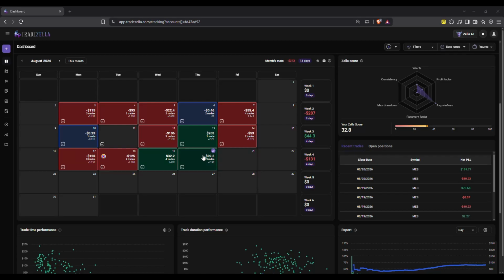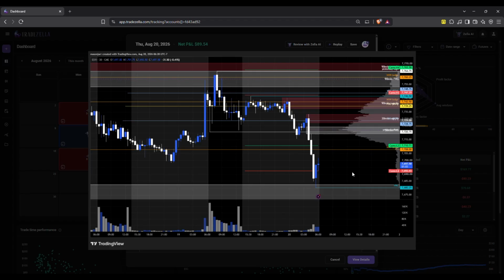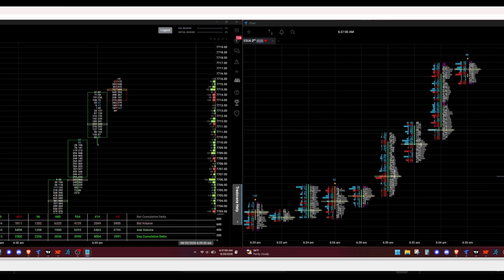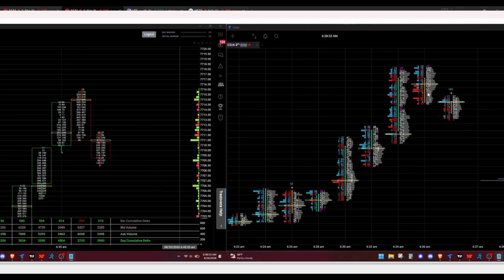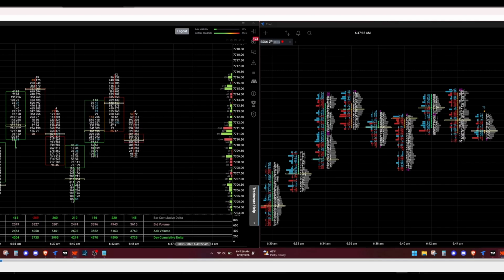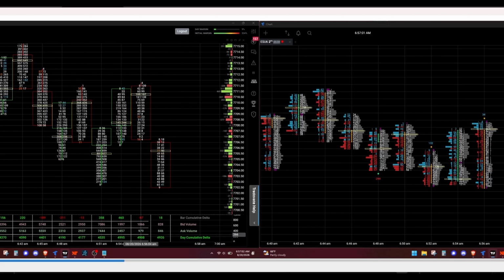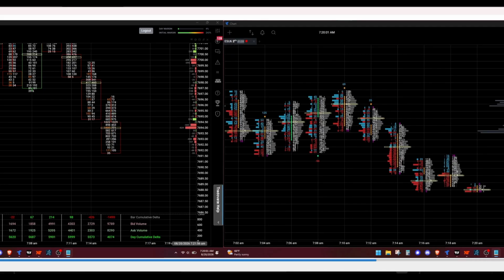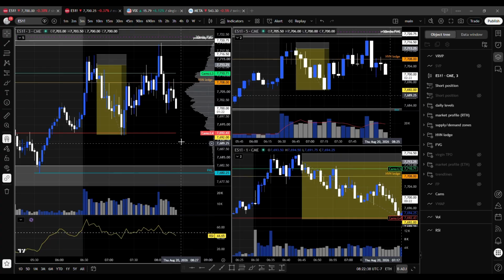🟢 Thursday Trading ASMR - 8/20/26